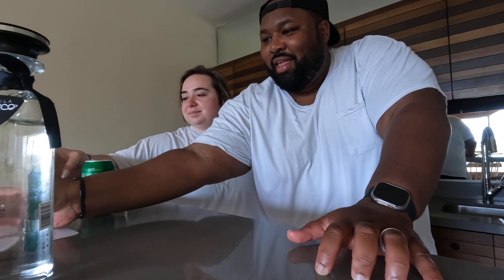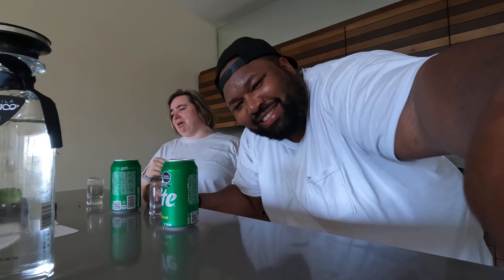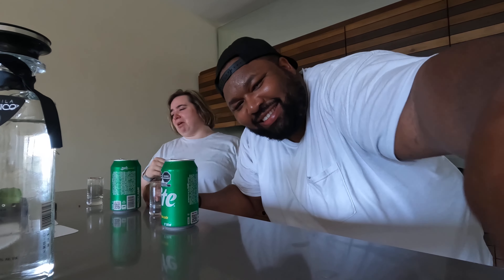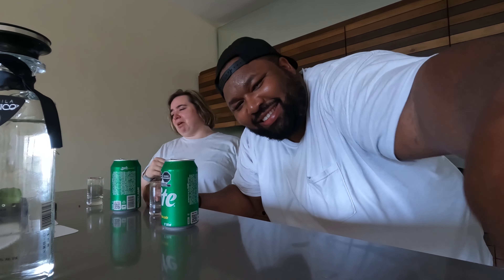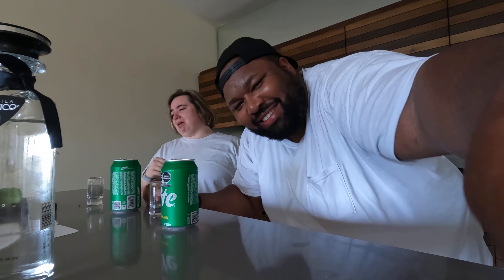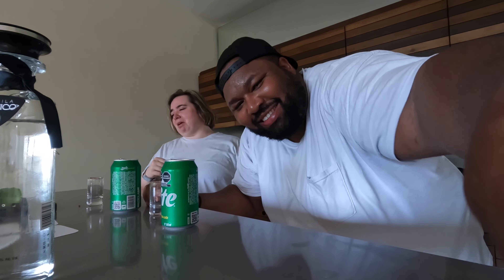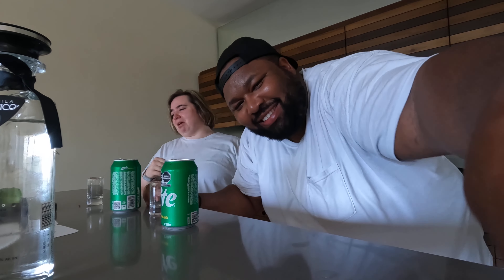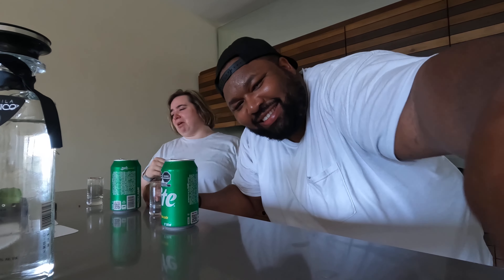Hotel Xcaret Arte Room Tour (2024)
Welcome to the ultimate luxury escape at Hotel Xcaret Arte! 🌴🌊 Join us on this mesmerizing room tour as we unveil the stunning accommodations that blend nature, art, and comfort in perfect harmony.

Immerse yourself in the beauty of our eco-chic haven, where every corner tells a unique story. From the moment you step into your room, you'll be greeted by captivating artwork, handcrafted furnishings, and thoughtful design that seamlessly integrates with the surrounding natural paradise.

Indulge in the serenity of our meticulously designed spaces, featuring expansive windows that offer breathtaking views of lush gardens, tranquil rivers, or the azure Caribbean waters. Your comfort is our priority, with plush bedding, modern amenities, and a soothing color palette that encourages relaxation.

As we guide you through the room, you'll discover artisanal details that pay homage to the rich cultural heritage of Mexico. Admire hand-painted tiles, intricate textiles, and custom-made fixtures that add a touch of authenticity to your experience.

Step outside onto your private terrace and take a deep breath of fresh air as you soak in the sights and sounds of the surrounding landscape. Whether you're sipping your morning coffee or stargazing at night, this space becomes your personal sanctuary.

But the beauty doesn't stop at your room's threshold. Hotel Xcaret Arte offers a plethora of world-class amenities, including gourmet dining options, rejuvenating spa experiences, and access to the nearby eco-parks that highlight the natural wonders of the region.

Join us on this virtual journey and let your imagination run wild as we showcase the unparalleled charm and luxury that await you at Hotel Xcaret Arte. 🌅🌺🏨✨